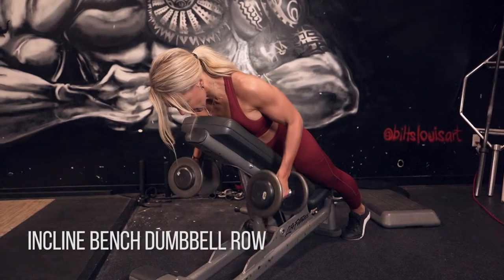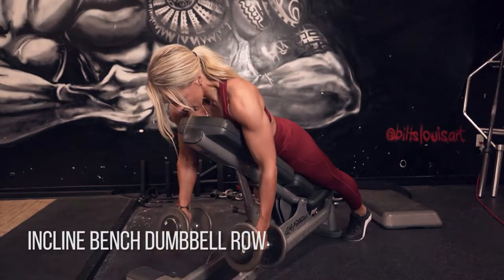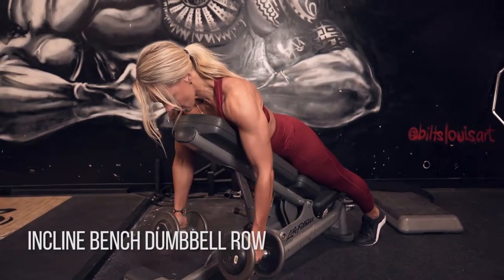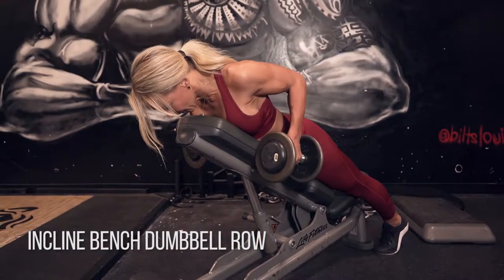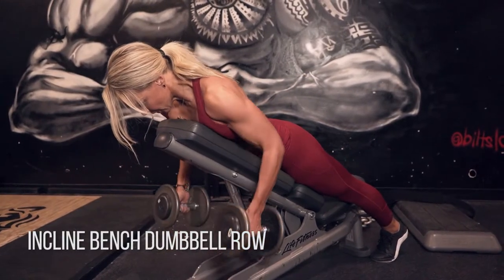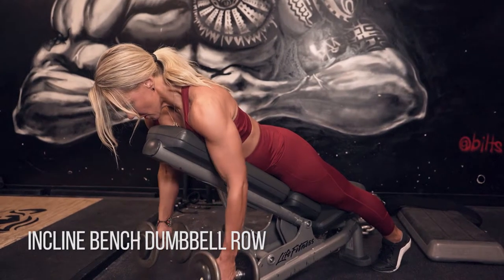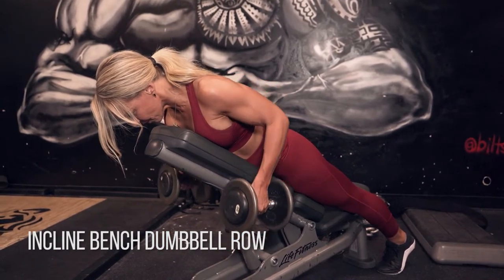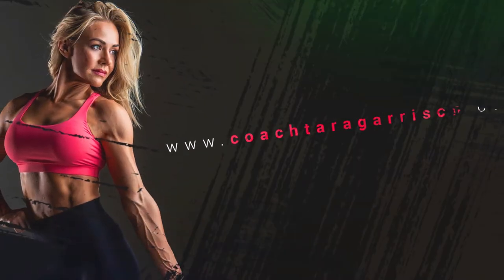Incline Bench Dumbbell Row